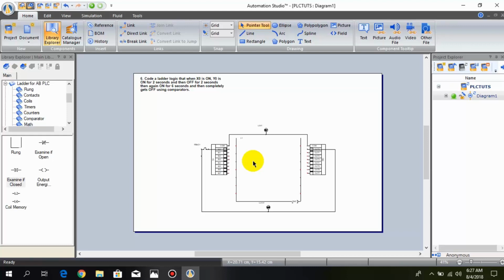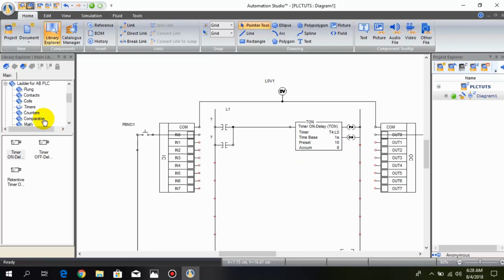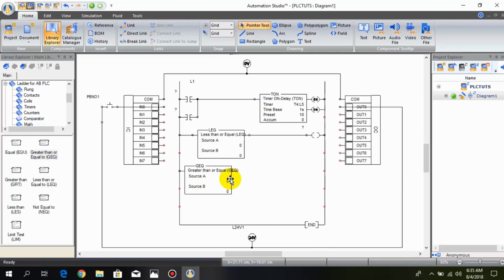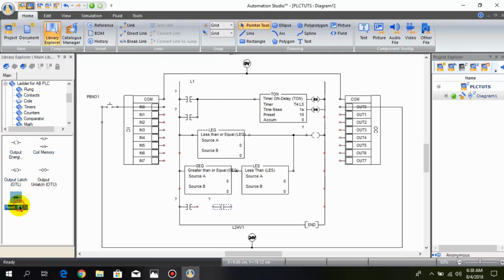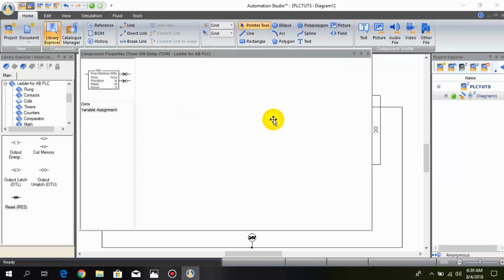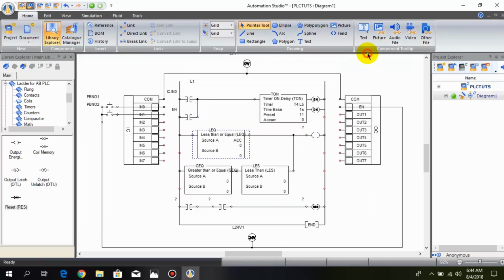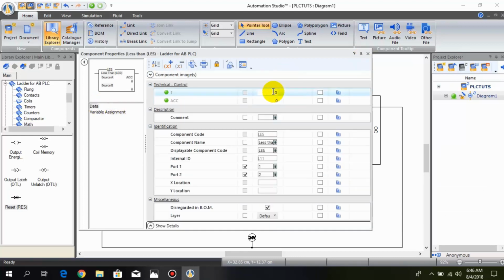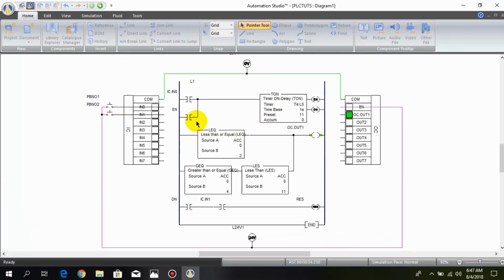PLC Programming Tutorials Lesson 11 Timers With Comparators (01) || timer || automation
How to learn PLC Programming Tutorials | Lesson 11 | Timers With Comparators (01)
plc programming

Hello Friends!
Welcome to PLC Programming Tutorials. In this tutorial you are going to learn timers with comparators in PLC and how to configure it.